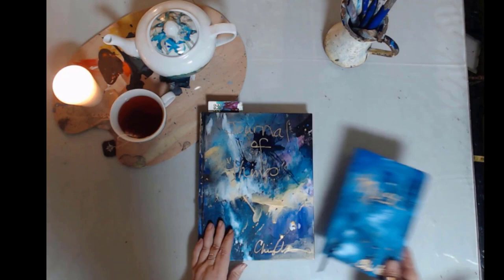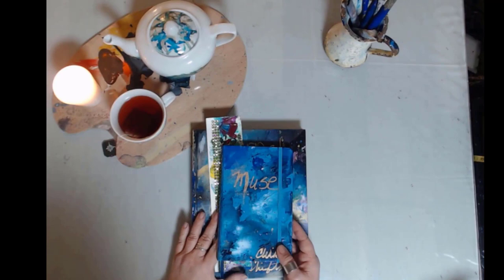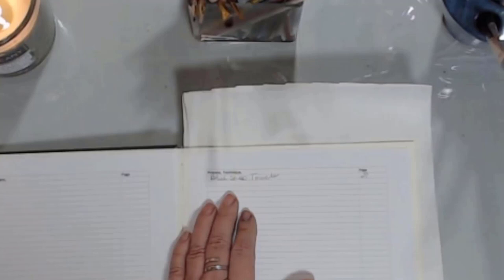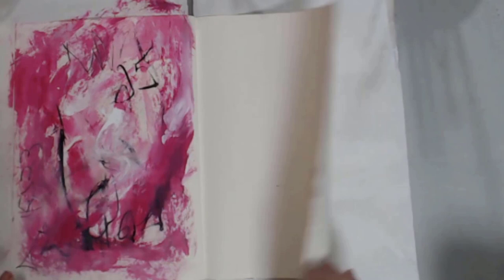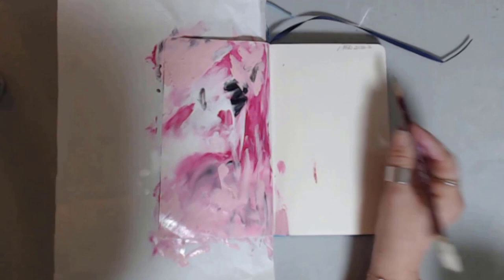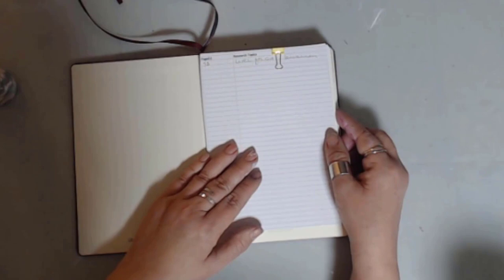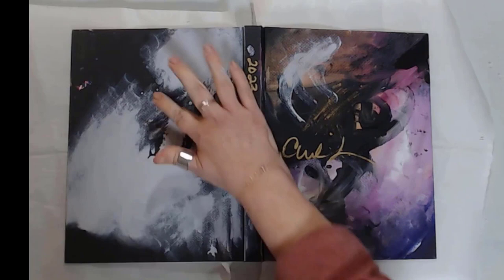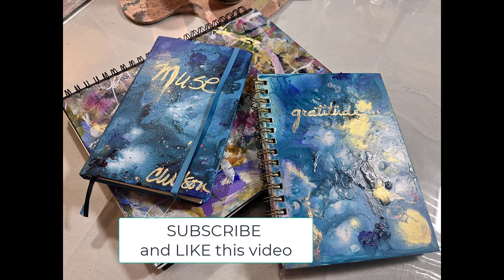Productive Art Journal - Creating and painting a working Artist's Journal. An Organized Planner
In this video I show how I created several "working" artists journals to not only paint in, but to use to log in my daily working plans, any processes I use in my journey, keep track of URL's I want to keep track of.  I share with you how to log these pages in an easy repeatable way to keep a nice organized system.

/shop/influencer-86910b03